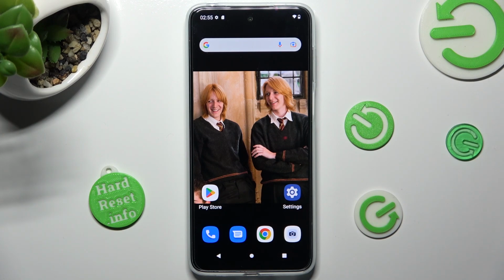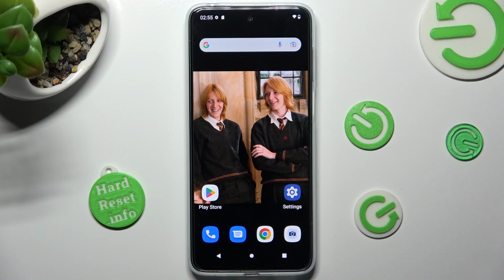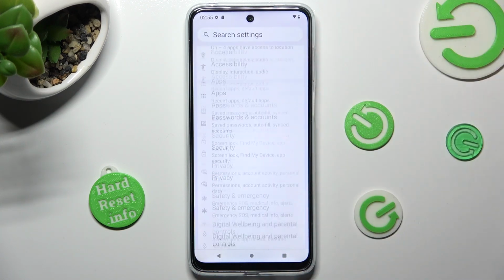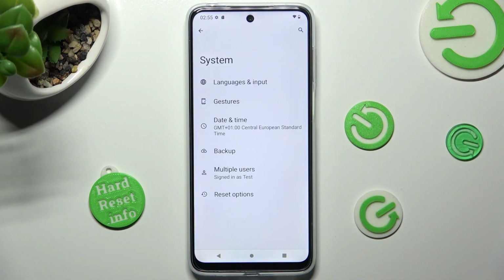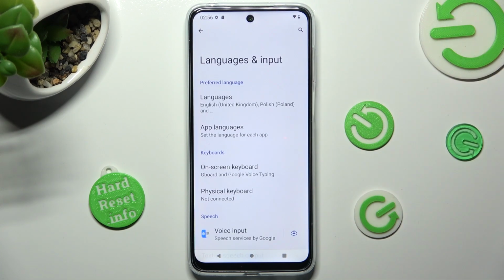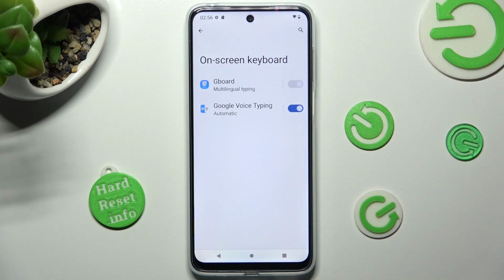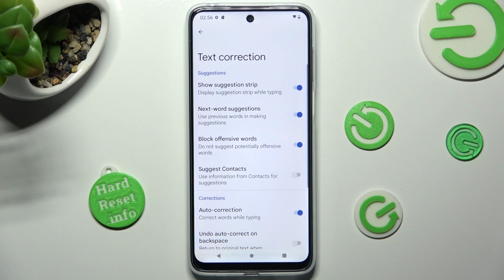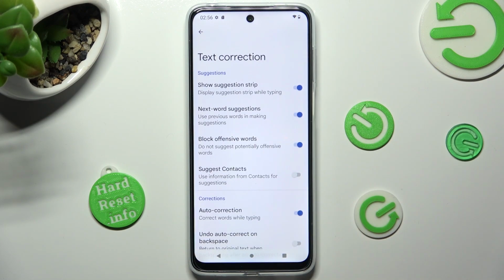Motorola Moto G23 - How to Find & Edit Text Correction Settings? Manage Auto Typing Keyboard Options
Hello! We have prepared this video for you if you're looking to improve your typing experience on your Motorola Moto G23. In this tutorial, we'll show you how to enter text correction options on your phone, such as autocorrect and predictive text. We'll also show you how to customize these options to suit your typing style.

How to enter text correction options on Motorola Moto G23?
How to use autocorrect on Motorola Moto G23?
How to customize predictive text on Motorola Moto G23?